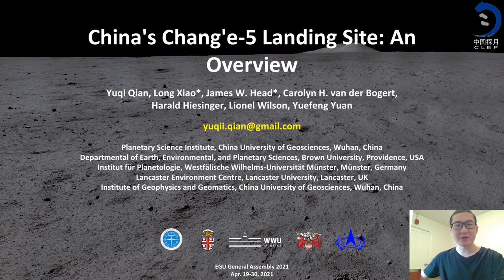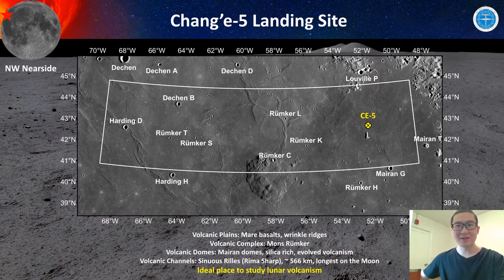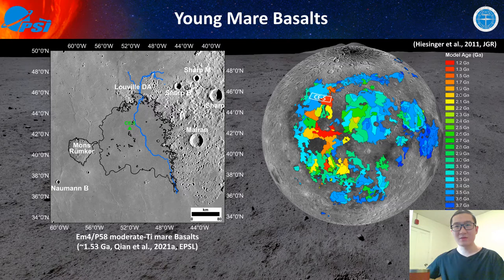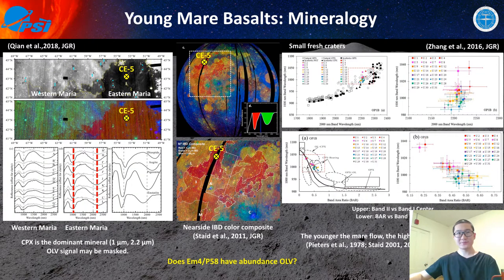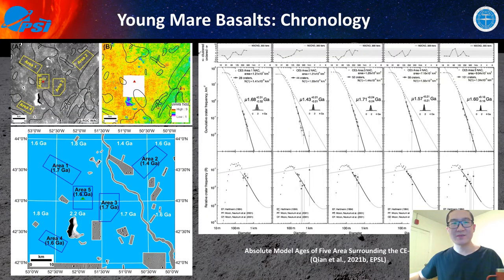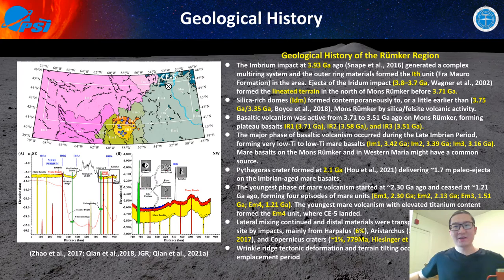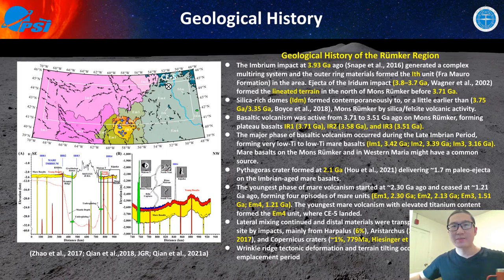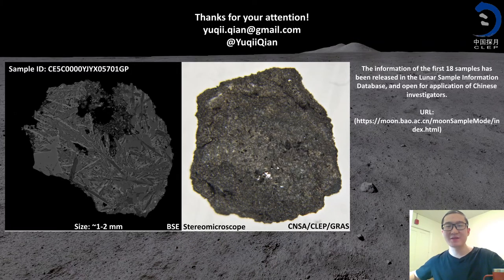China's Chang'e 5 Landing Site: An Overview (April 28, 2021)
This is my EGU General Assembly 2021 vPICO presentation. My presentation is in Section P3.5 Planetary Surfaces: Insights from spectroscopy The live time for this section is Wed, 28 Apr, 11:00–11:45 (CEST).